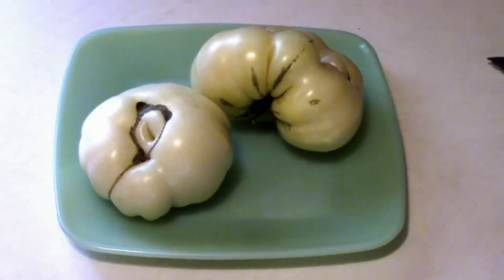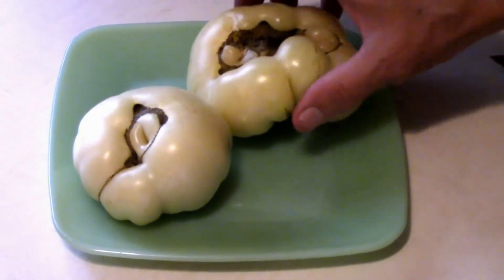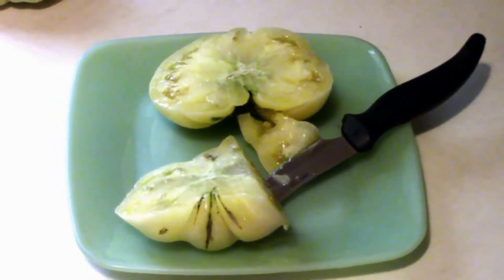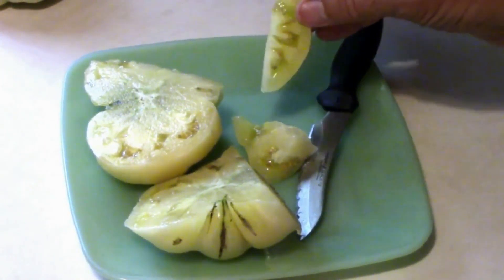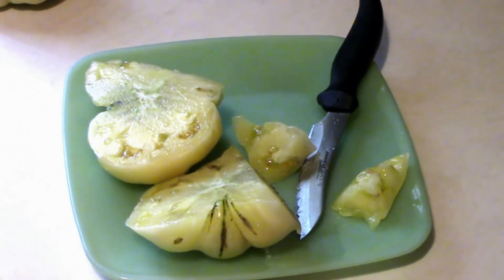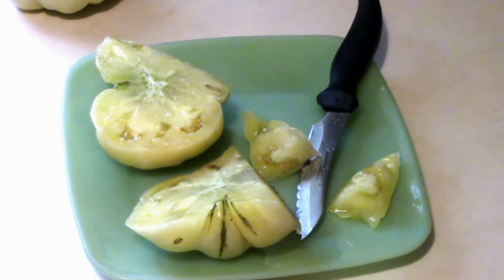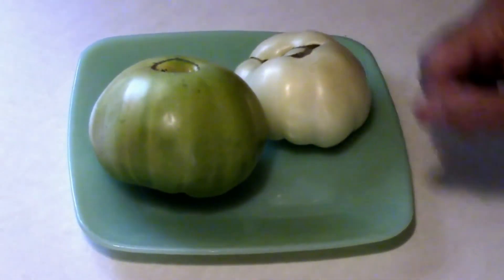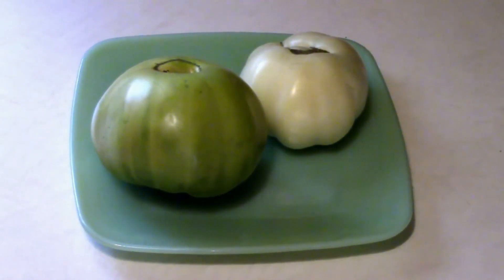White Tomesol Heirloom Tomato Taste Test & Aunt Ruby's German Green.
The White Tomesol was a real surprise when I tasted it. I expected it to be somewhat mild, but it had a very rich flavor. I also compare it to the Aunt Ruby's German Green.